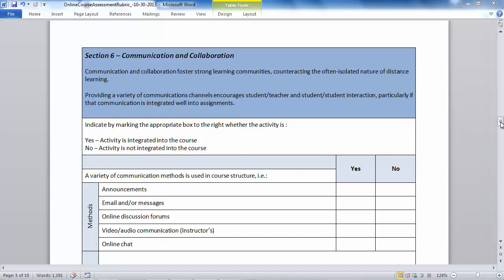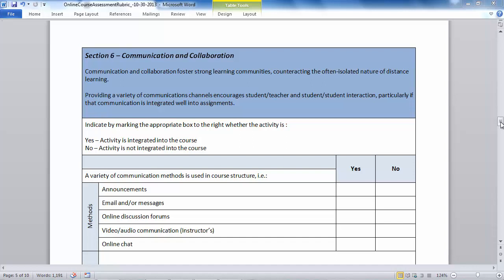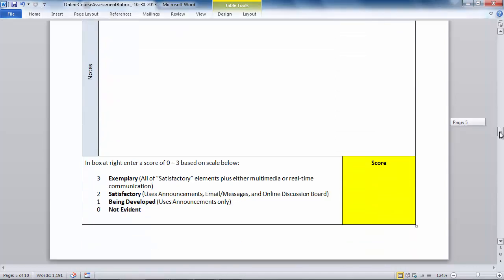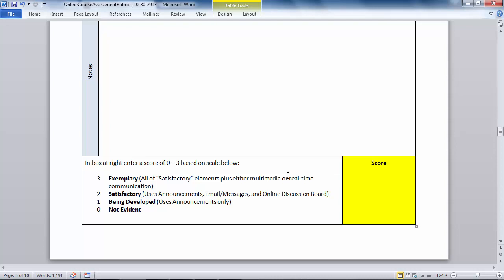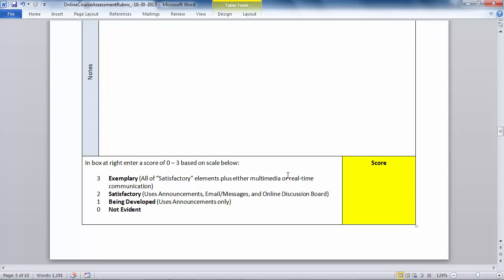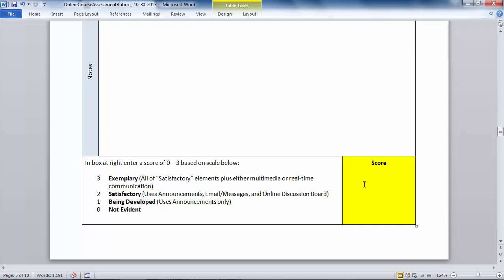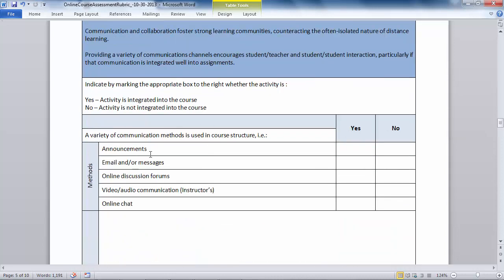Online Course Assessment Rubric: Section 06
This podcast provides a discussion of Section 06 of the John A. Logan College Online Course Assessment Rubric, used by the Online Assessment Team to assess online courses.  The podcast was created and produced by Rick W. Burkett, in the JALC Teaching and Learning Center.